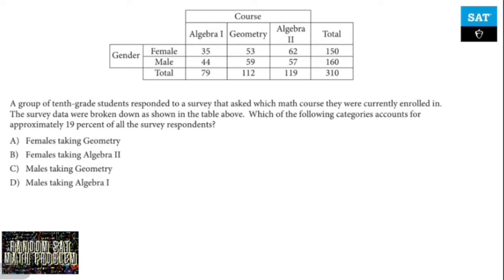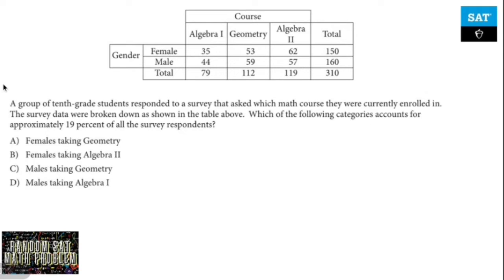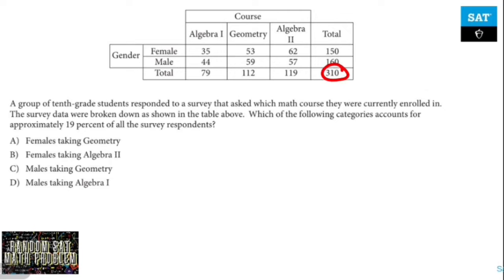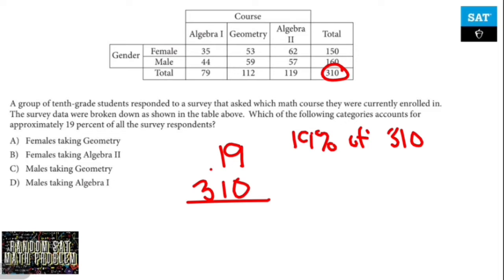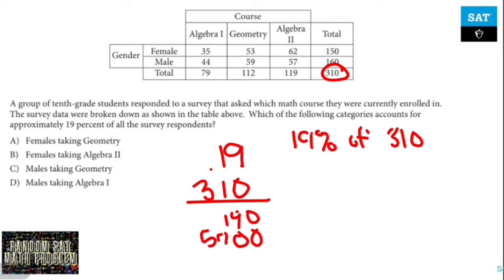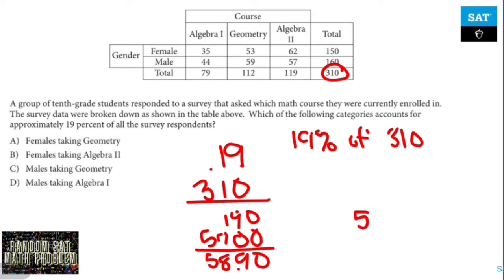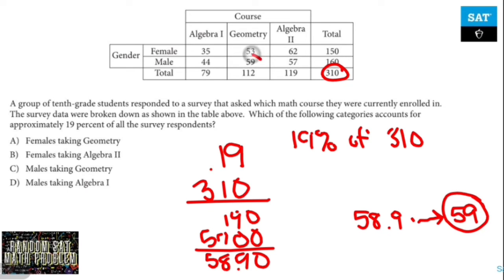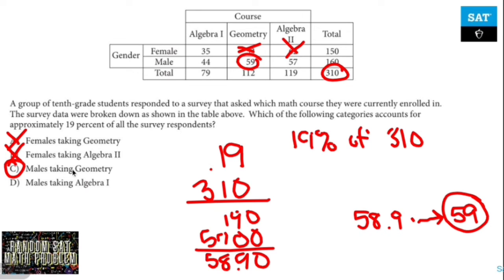Random SAT Math Problem #33 (Antonio Banderas) - Using Percents on a Two-Way Table￼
This video gives you a percent and requires you to find important information within a two-way table.

Nick Perich
Norristown, Pa .